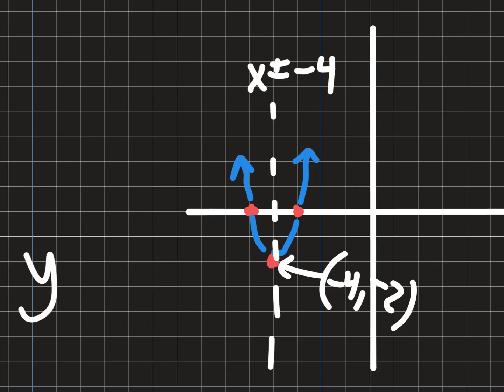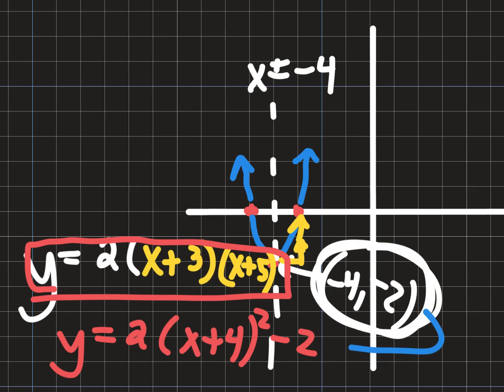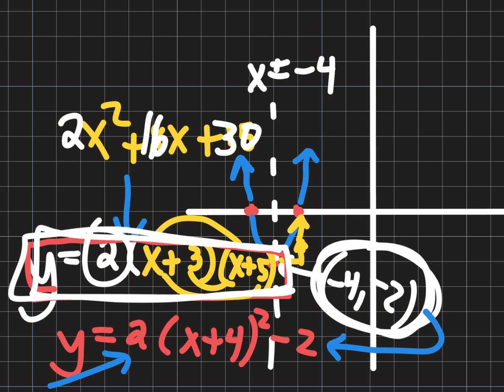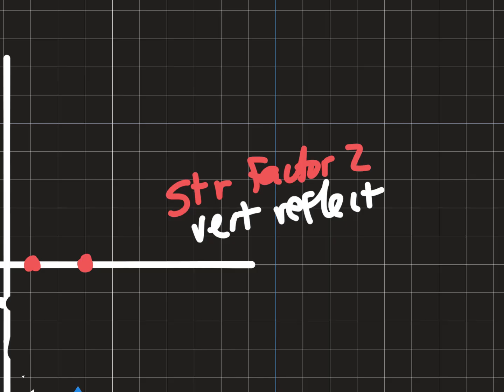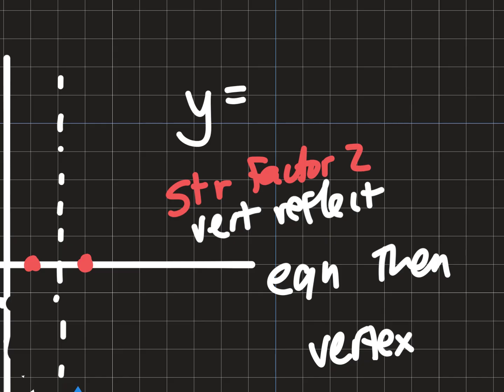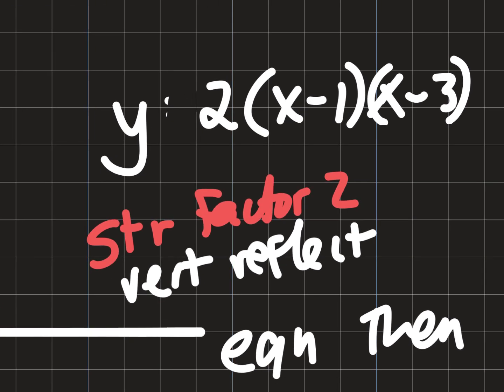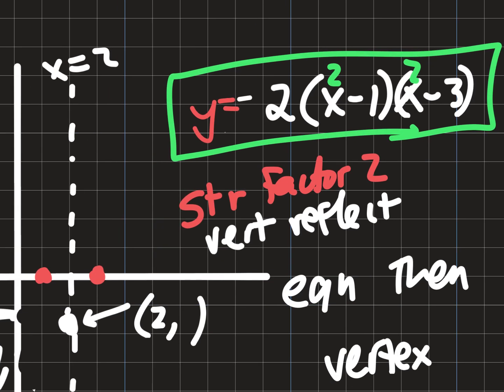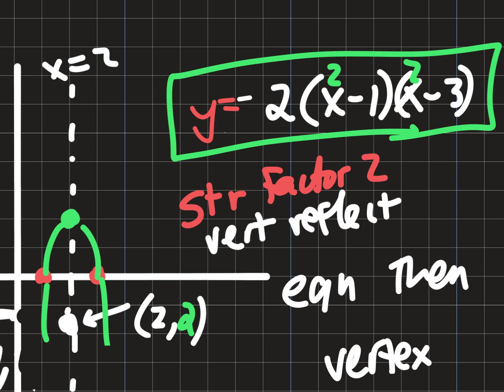oct 20 hha review of quadratics a after a long weekend